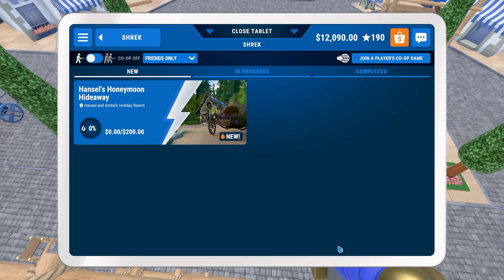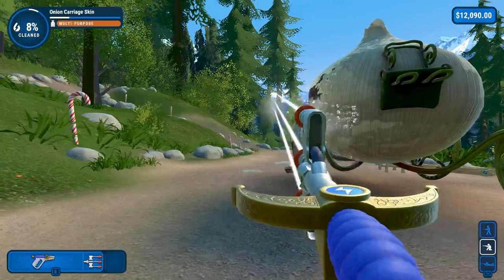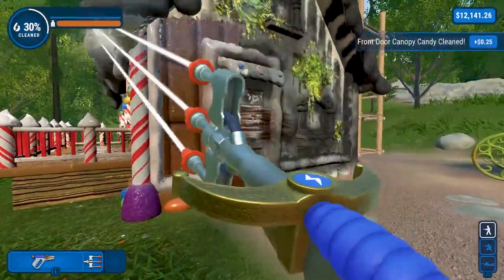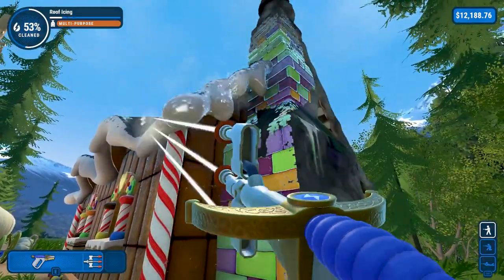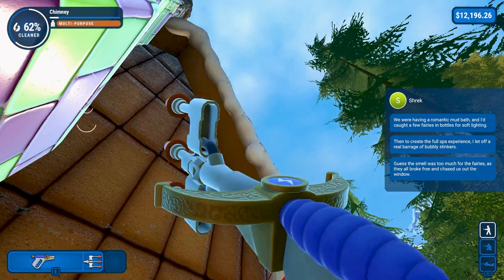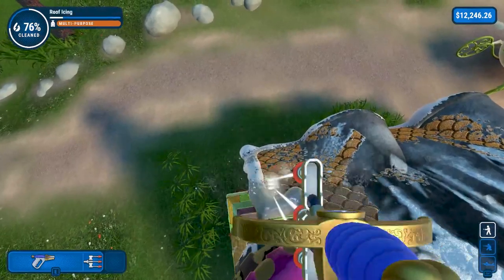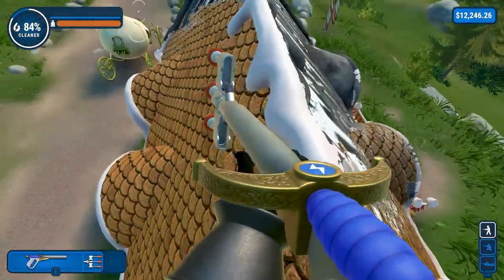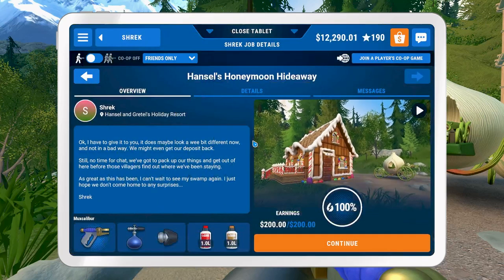Shrek's HUGE Mess at Hansel's Honeymoon Candy Cottage! Power Washing Chaos!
Get ready for a messy adventure! Join us at Hansel's Honeymoon Hideaway as Shrek explains how the mess could even happen in the first place! From muddy puddles to soap suds galore, this ogre's cleaning skills are put to the test. Will Hansel's hideaway be left sparkling clean or will Shrek's big mess leave it in shambles? Watch to find out!